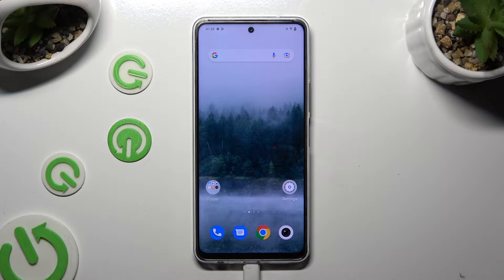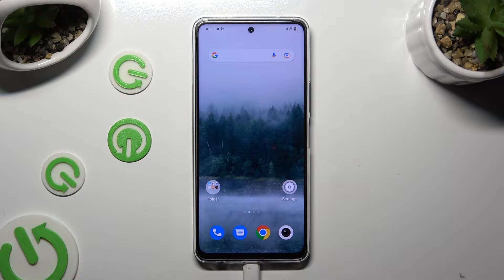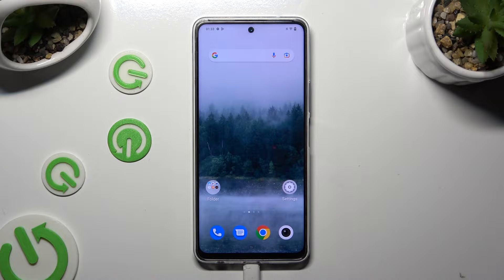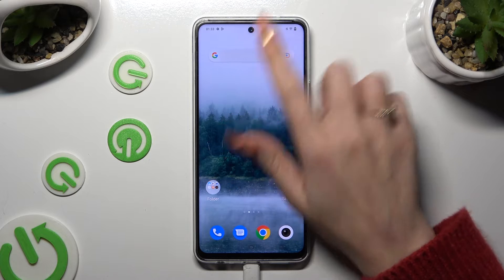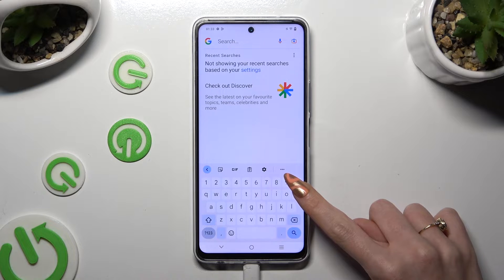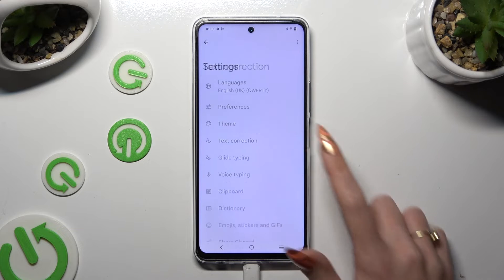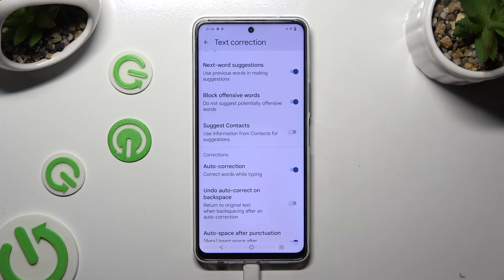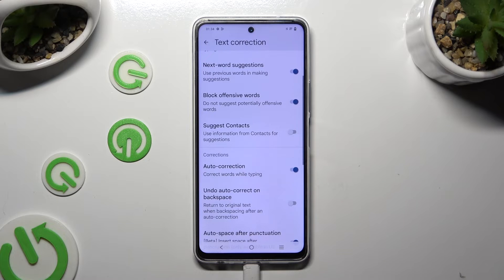How to Turn On & Turn Off Automatic Text Correction on VIVO Y36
Unlock the typing experience on your VIVO Y36! In this tutorial, discover the art of personalization as we guide you through enabling and disabling the auto typing correction feature. Tailor your keyboard to match your unique style and wave goodbye to pesky autocorrect mishaps. Type with precision, your way!

How to enable auto typing correction on VIVO Y36? How to disable auto input correction on VIVO Y36? How to manage text correction preferences on VIVO Y36?